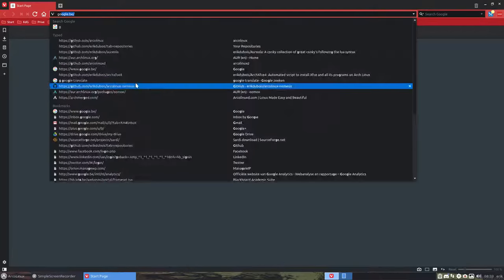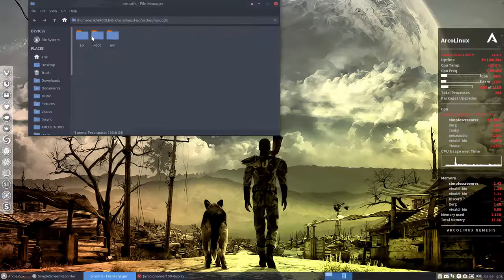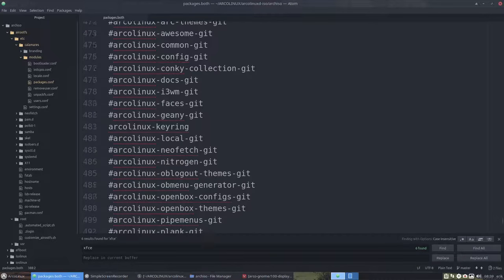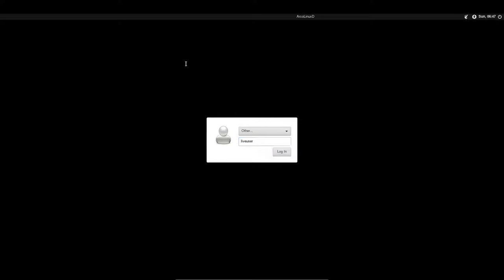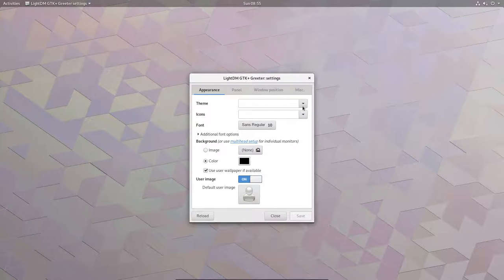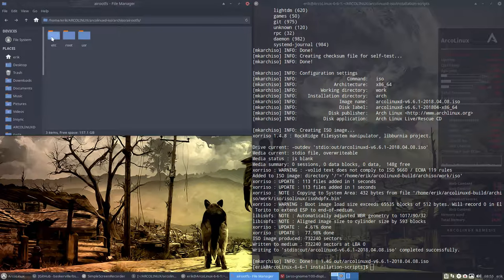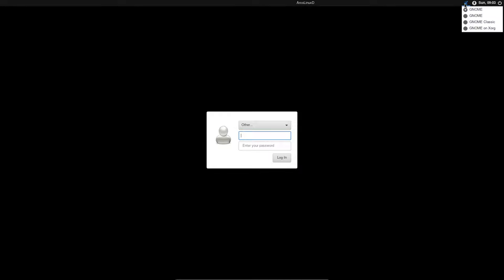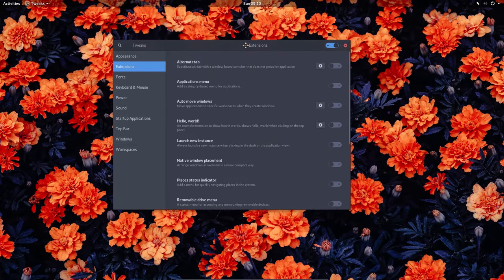ArcoLinux : 357 BYOI How to make an ArcoLinuxD Gnome iso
Delete also lightdm folder !!